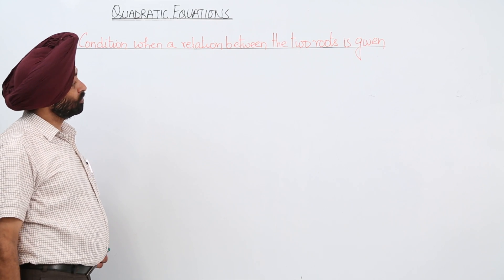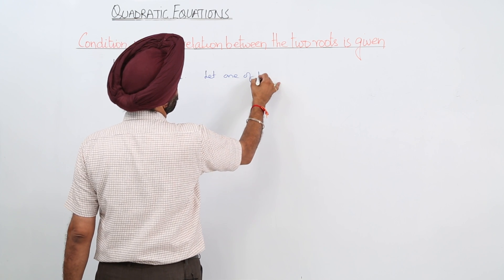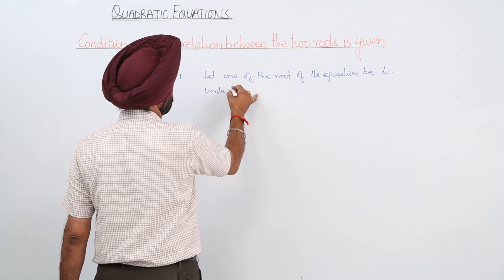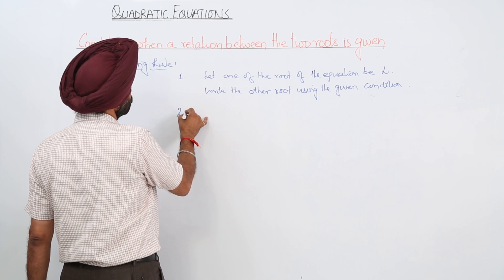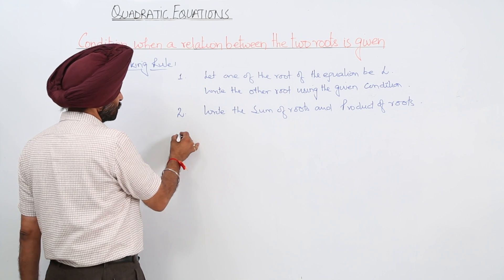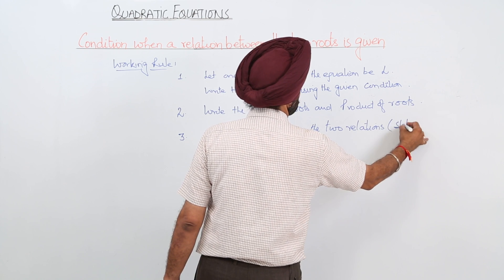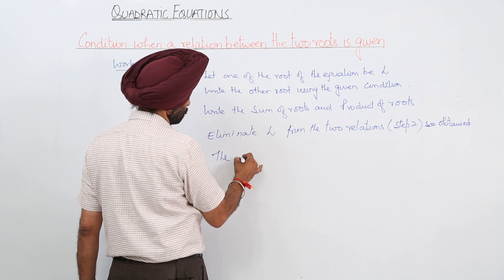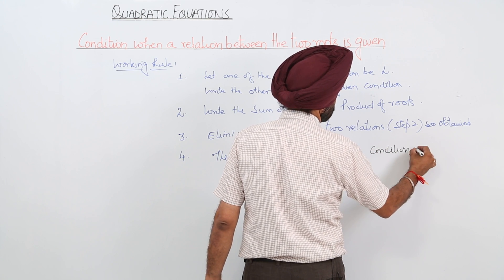Online Free l ICSE l CLASS 11 l MATH l QUADRATIC EQUATION l relation between 2 roots is given l L24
Three Dimensional Geometry (ICS Class 11, chapter 24) have been explained in this bullet course and each and every minute detail has been covered so that students have a thorough understanding and can deal with any question based on this topic.